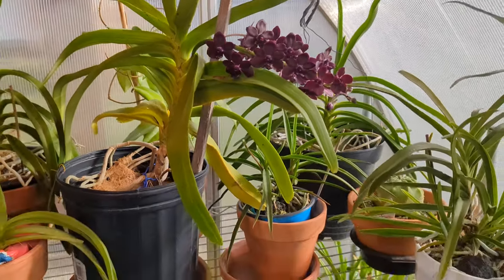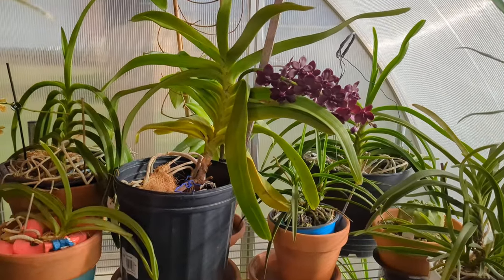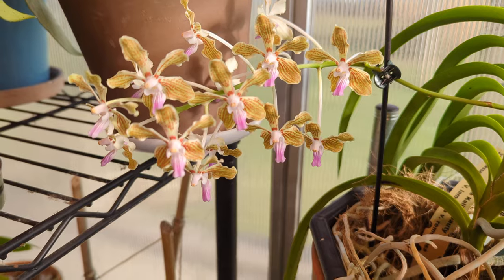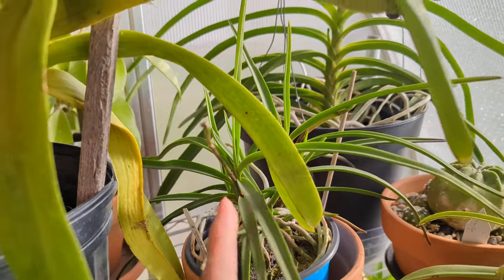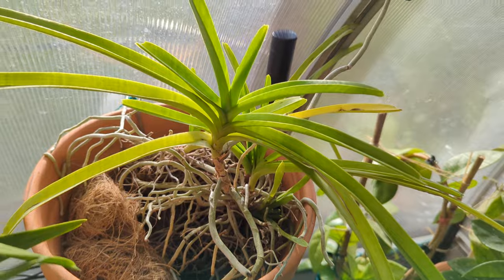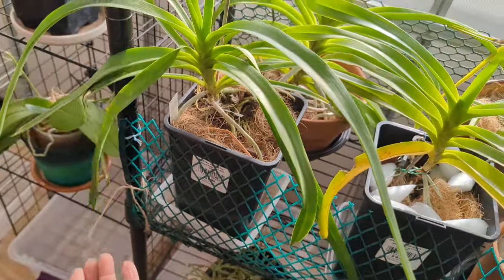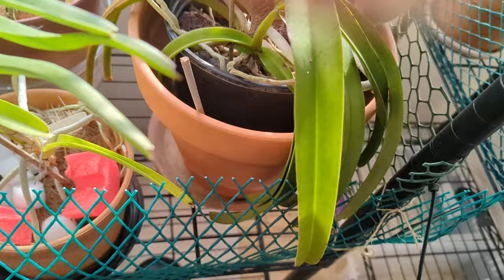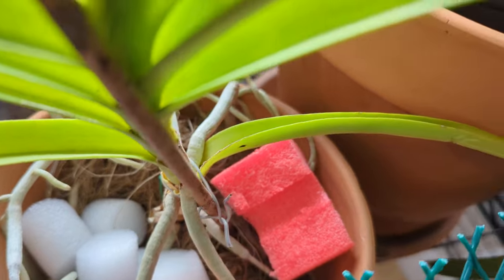VANDA POTTING SECRETS! Tried + tested 7 yrs!!!!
Here is a quick update on all my potted vandas. Proof that if your environment is suitable ( dry,blow humidity and lower light) YOU can pot them with great success too! Aiming for Clay when possible, but plastic pots work too. I use coconut coir basket liner, pool floaties ( basically foam) and even lava rocks!